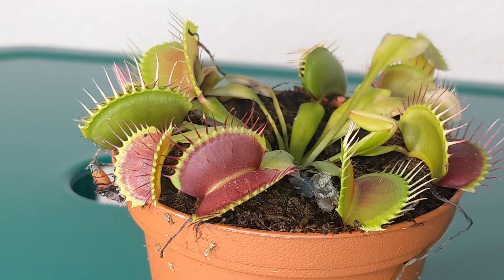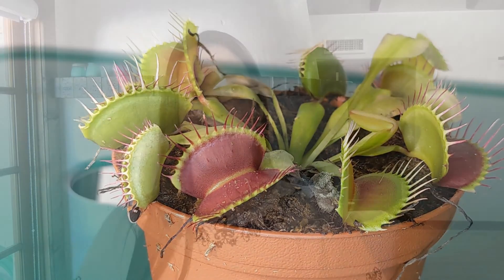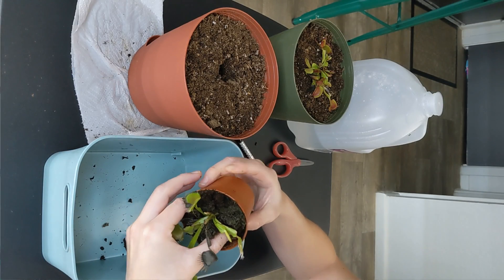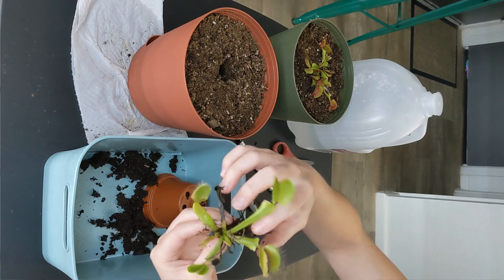Reasons Your Venus Fly Trap is Unhealthy- Carnivorous Plant Care 🌱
Is your Venus fly trap unhealthy or dying, and you don't know why? This video will help you pinpoint why your plant is not doing too well and how it can be better. Learn about common care mistakes with Venus flytraps relating to feeding, soil, lighting, fertilizers, and much more.

Learn more about venus fly traps and other carnivorous plants on my

Recommended Products

Carnivorous Plant Soil
Carnivorous plant soil
Pure peat moss for carnivorous plants (you might find a cheaper option on local gardening stores, make sure you buy PURE peat)
Pure perlite

Artificial Lighting
Small plant light for 1-4 plants
T8 LED light fixture for multiple plants (6500k Cool White)
The T8 light fixtures do not come with timer functions; you will need an intelligent outlet like this

Pots
Nursery pots for single plants
Net pots for single plants

TDS Meter
Dried crickets to feed carnivorous plants

0:00 Venus fly trap reasons to be unhealthy
0:36 Acclimation
1:16 Incorrect feeding
1:41 Under watering
2:13 Tap water or bottled water
2:57 Stress + repotting
3:46 Lighting
4:25 Fertilizers
4:54 Soil